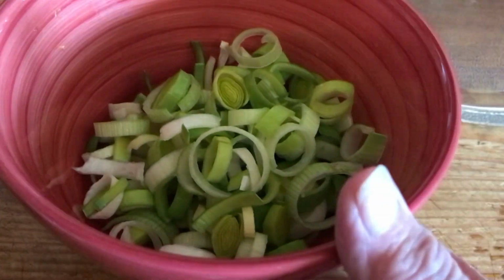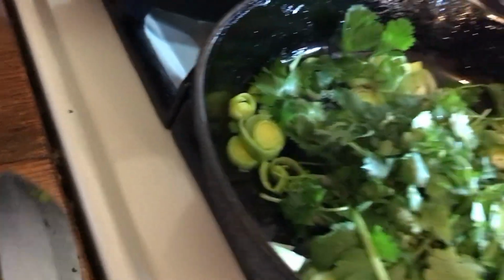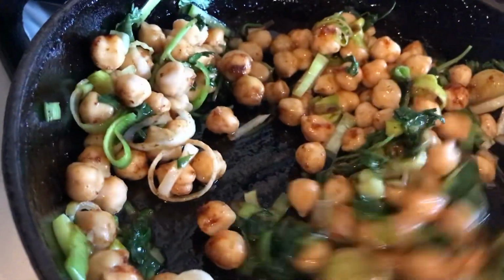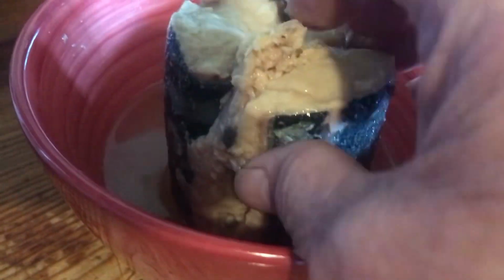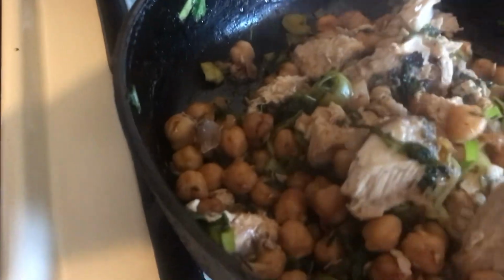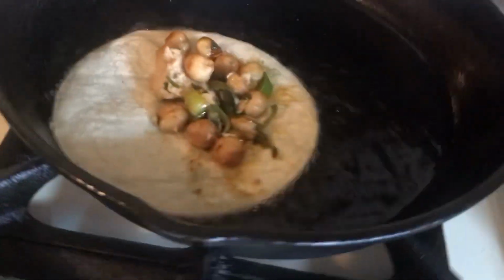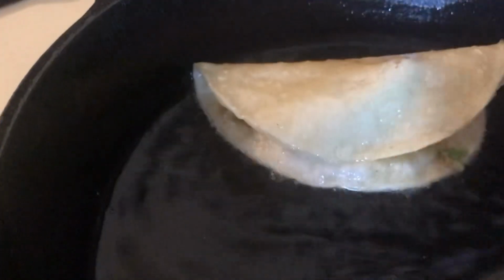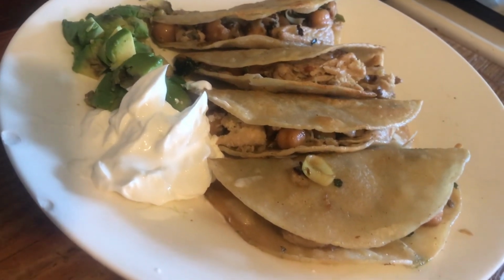Fish Tacos made with canned salmon